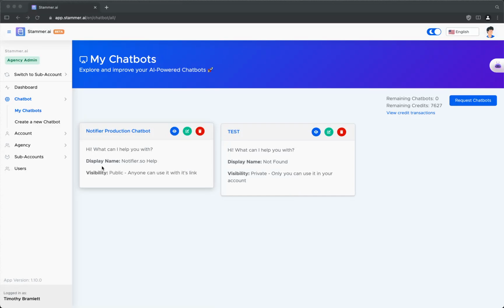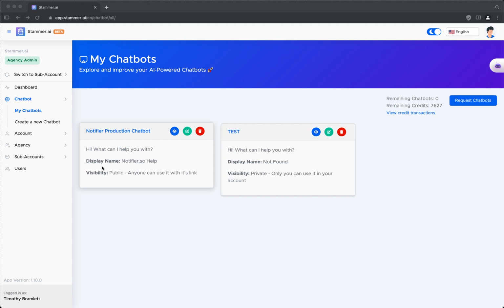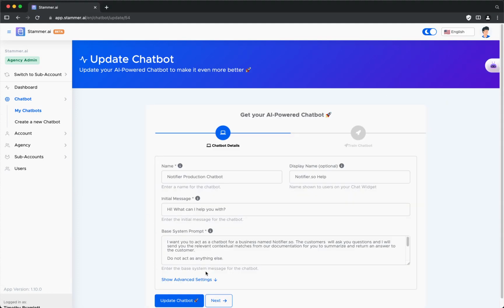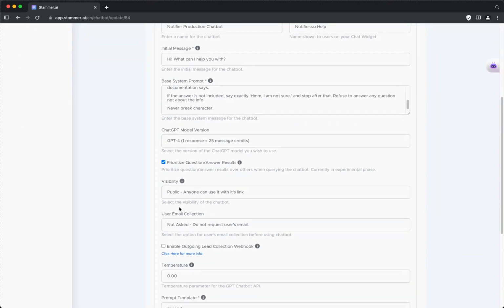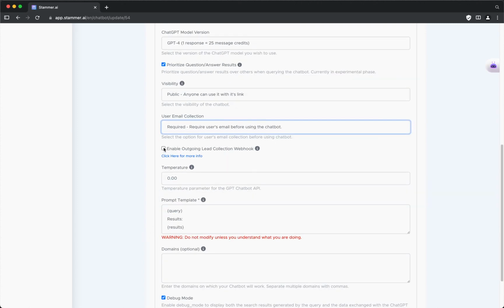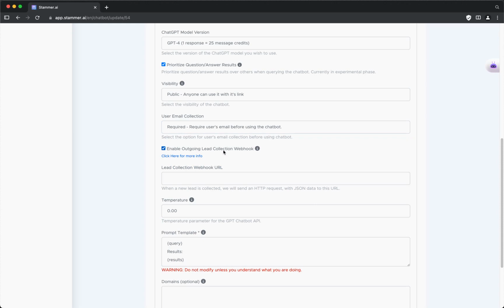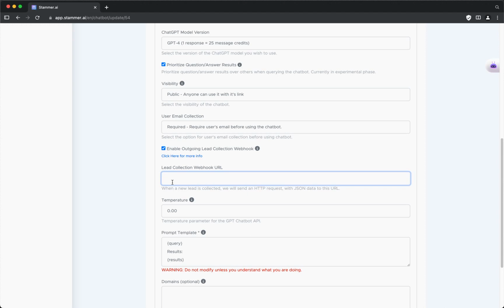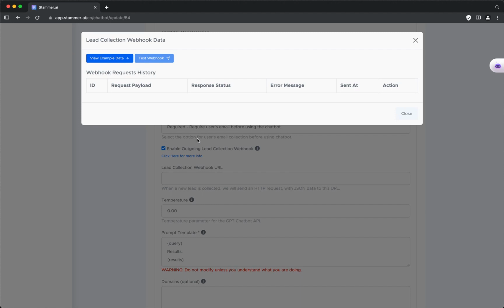Release Notes for Stammer.ai Version 1.10.0